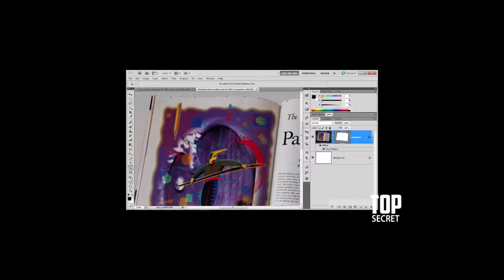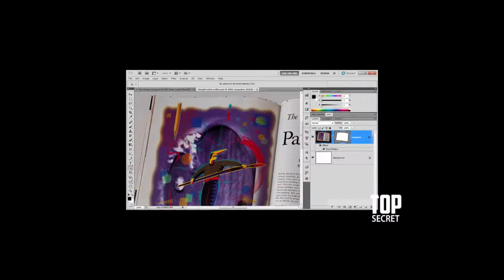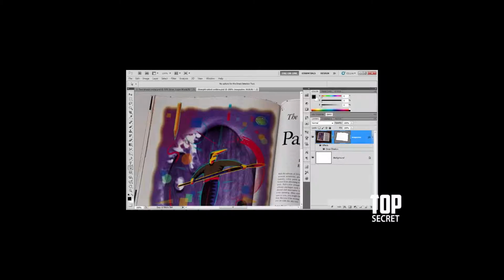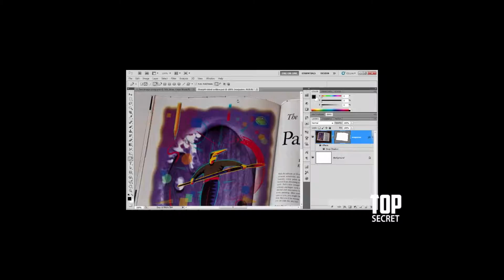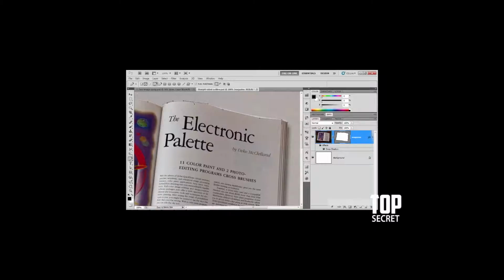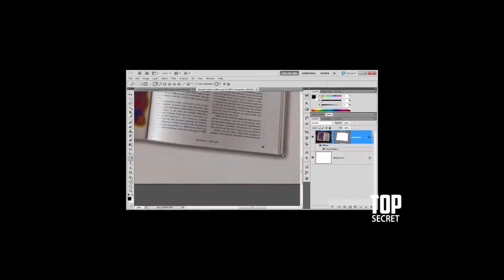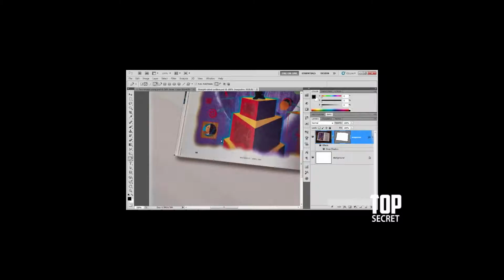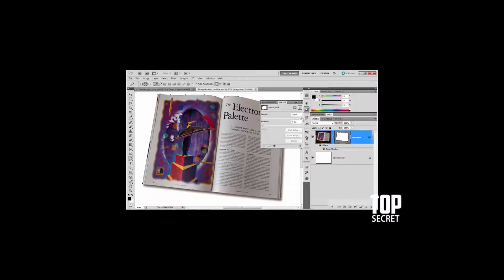Top Secret Photoshop Tutorials pen tool 03.04